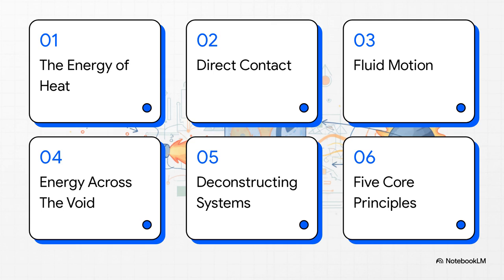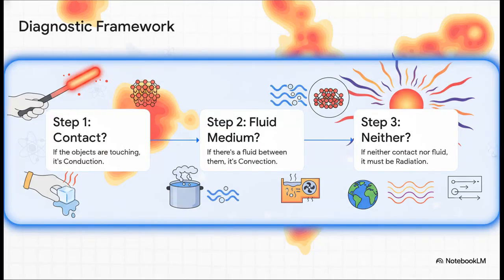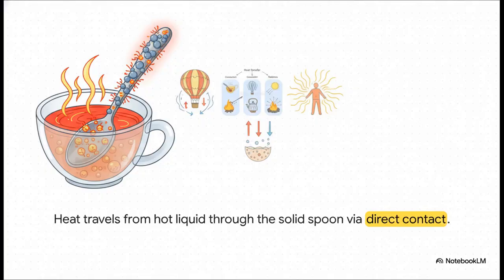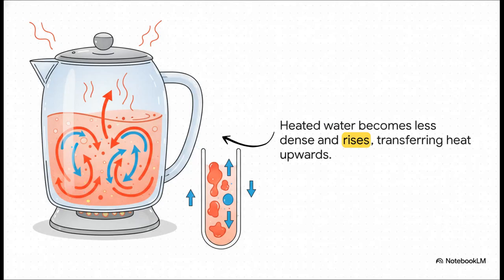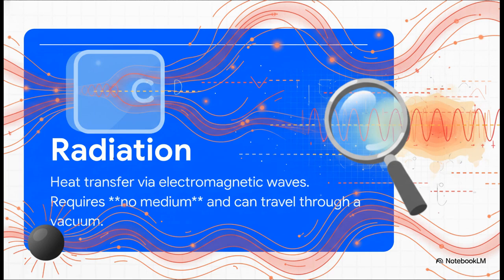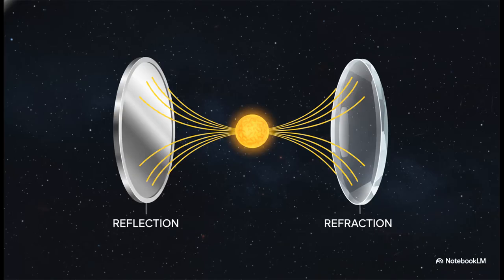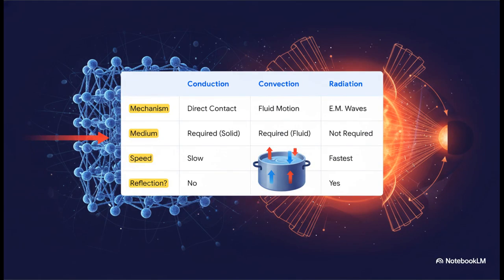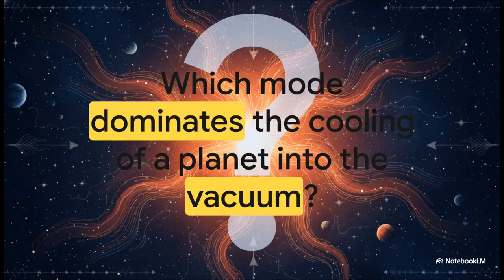Heat Transfer Explained 🔥 Conduction, Convection & Radiation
This is an explanation that can be complex, and is meant for those who want a detailed understanding of thermodynamics and heat transfer.

Heat is not just something we feel—it is a powerful form of energy transfer that drives everything from cooking food to powering stars.

🔬 Want to understand physics better?
Check out:
📚 Heat transfer
📚 simple science guides
⚙️ science experiment kits
Turn everyday observations into real scientific understanding 🔥

In this video, we break down the three fundamental modes of heat transfer:
👉 Conduction
👉 Convection
👉 Radiation
and explain how they shape the physical world around us.
🔥 What is Heat?
In physics, heat is:
👉 the transfer of energy from a hotter object to a cooler one
This happens because of molecular motion.
• hotter objects → faster-moving particles
• cooler objects → slower-moving particles
👉 Energy always flows from high to low temperature
🧱 Conduction: Heat Through Contact
Conduction occurs when heat moves through direct contact.
🔬 How It Works
In solids:
• particles are tightly packed
• heated particles vibrate faster
• they collide with neighbors
• energy spreads through the material
👉 No movement of the object—only energy moves
🌍 Examples
• A metal spoon getting hot in soup
• Touching a hot pan
• Ice cream feeling cold (heat leaves your tongue)
👉 Heat moves through the material, not the material itself
🌊 Convection: Heat Through Movement
Convection occurs in fluids (liquids and gases).
🔬 How It Works
When fluid is heated:
• particles move faster
• they spread out → lower density
• warm fluid rises
• cool fluid sinks
👉 This creates a convection current
🌍 Examples
• Boiling water in a kettle
• Hot air rising in a room
• Air conditioners cooling spaces
👉 Heat is transferred by movement of the fluid itself
☀️ Radiation: Heat Through Waves
Radiation is completely different.
👉 It does NOT need a medium
🔬 How It Works
Heat travels as electromagnetic waves (infrared radiation).
• can travel through empty space
• does not require contact or fluid
🌍 Examples
• Heat from the Sun reaching Earth
• Feeling warmth from a fire
• Heat from a heater across the room
👉 This is the only method that works in space
🌌 Absolute Zero & Radiation
Every object above 0 Kelvin (Absolute Zero):
👉 emits energy
At absolute zero:
• particles stop moving
• no heat is emitted
But in reality:
👉 everything around you is constantly radiating energy
🧠 How to Identify Heat Transfer (Exam Trick)
Use this simple 3-step method:
✔️ Step 1: Are objects touching?
👉 Yes → Conduction
✔️ Step 2: Is a liquid or gas involved?
👉 Yes → Convection
✔️ Step 3: No contact and no medium?
👉 Then → Radiation
⚡ Common Misconception: “Cold” Does Not Exist
In physics:
👉 Cold is NOT energy
It is simply:
👉 the absence of heat
❄️ Example
When you hold ice:
• ice doesn’t send cold to your hand
• it absorbs heat from your hand
👉 That’s why it feels cold
🛏️ Why Blankets Keep You Warm
Blankets don’t produce heat.
Instead, they:
• trap heat your body radiates
• reduce heat loss
👉 They act as insulators
🌍 Why This Matters
Heat transfer explains:
• cooking and heating systems
• weather patterns
• energy efficiency
• space science
👉 It is one of the most important concepts in physics
🎥 Final Insight
Heat is not just a feeling—
👉 it is energy in motion
Whether it’s:
• a spoon in hot soup
• boiling water
• or sunlight reaching Earth
👉 the same three principles apply

🔥 Heat is everywhere… but do you know how it moves? 🤯
Now you do 🔬
Which type of heat transfer do you see most often?